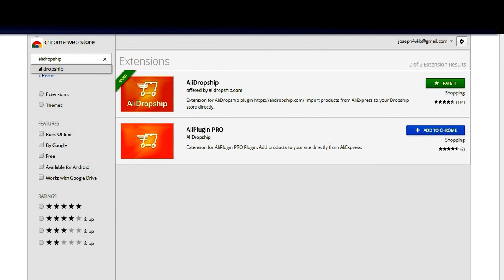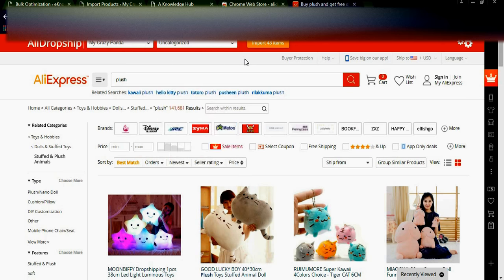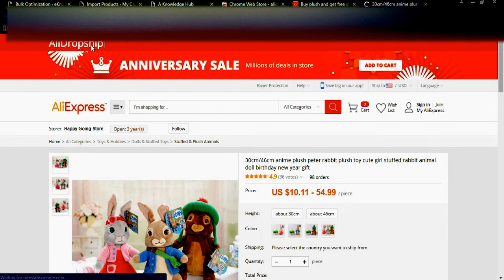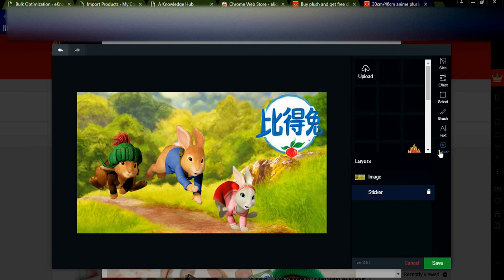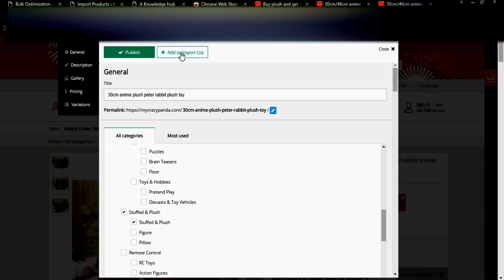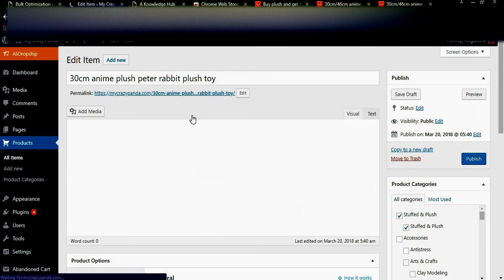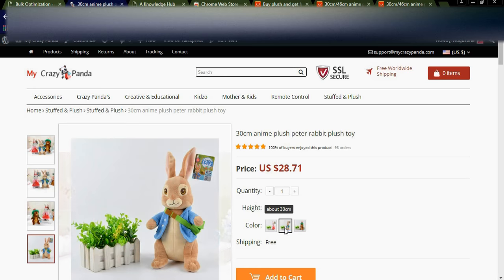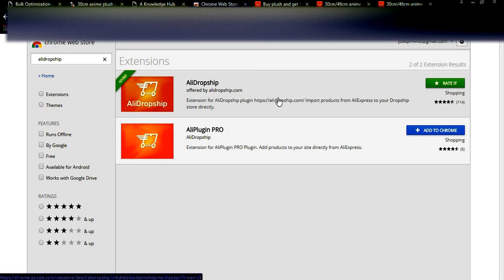How to Import Aliexpress Products to your Dropshipping Ecommerce Store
How to Import Aliexpress Products to your Dropshipping Ecommerce Store using Alidropship Chrome Extension.